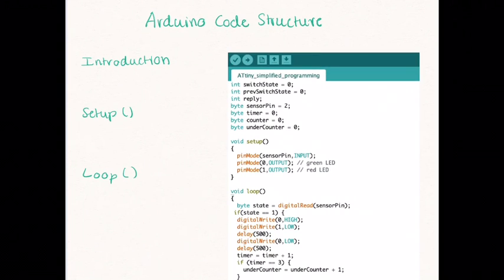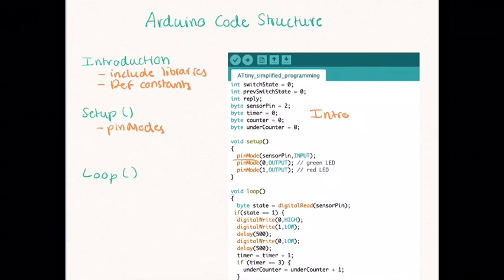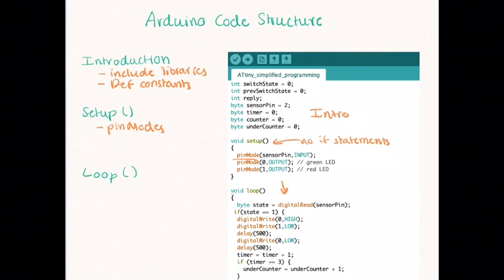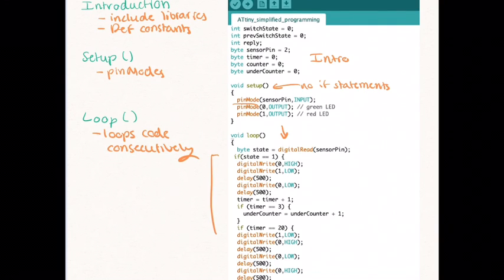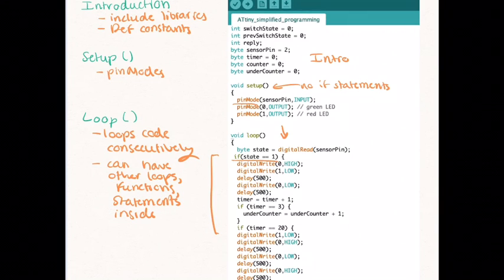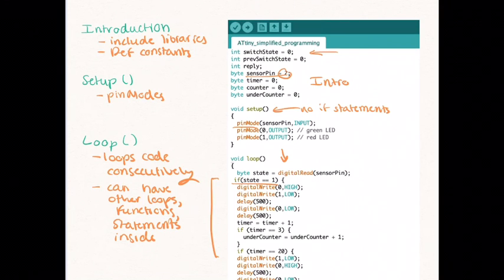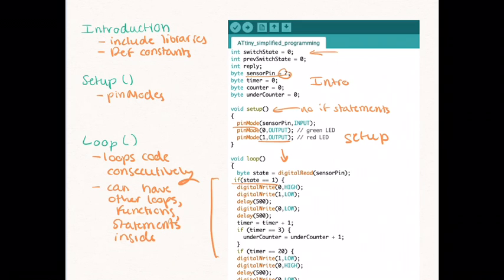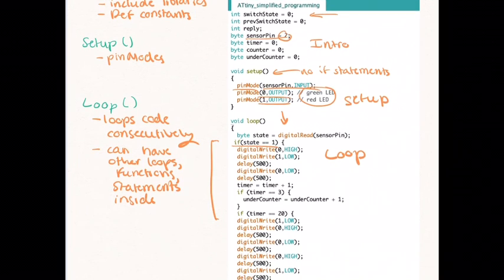Structuring Your First Arduino Programs | Puriphico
Welcome! This video discusses how to structure your very first Arduino programs!

To learn further, click the channel profile to see all our videos, which will be helpful in taking your sketches to the next level by incorporating sophisticated syntax and programming operations when appropriate!

To see the device on which this sample code is based, visit puriphico.com.

Of course, if you have questions, leave them in the comments below, and I'll answer them!

If you would like me to look over your personal code, head over to puriphico.com, and you can leave a message through the 'contact' page or through a comment on one of the blog articles! (I guarantee a response.)